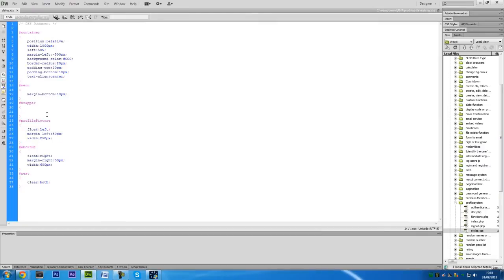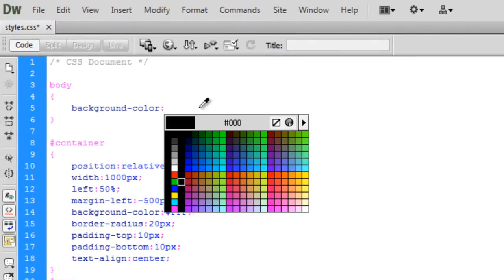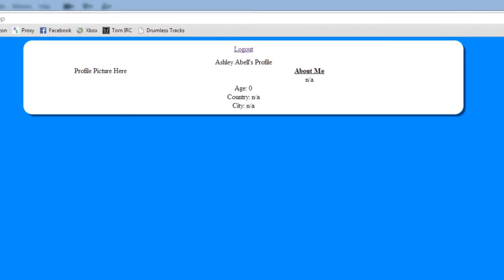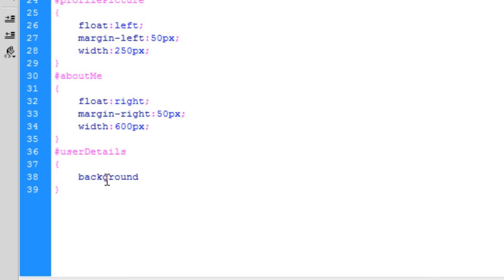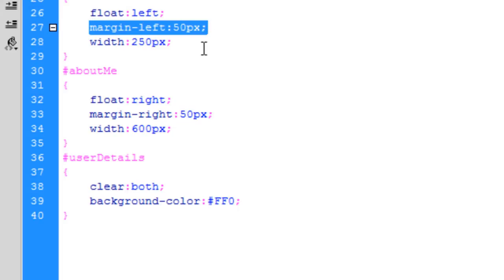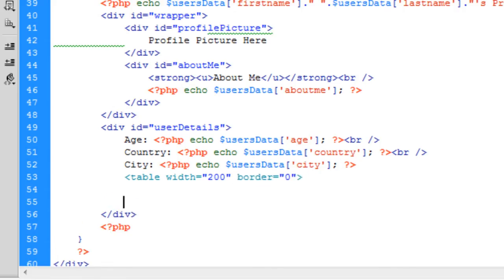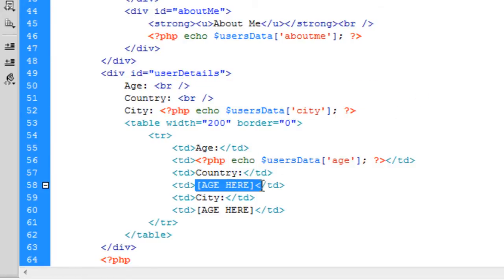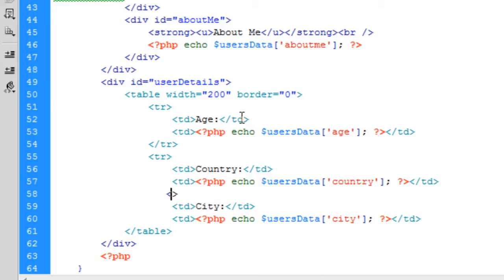PHP Profile System - Adding Some Style (Part 4)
A video tutorial showing you how to create a profile system in PHP
In this video I am adding some style to the page and moving some elements around.